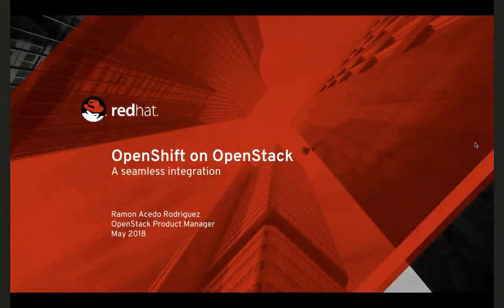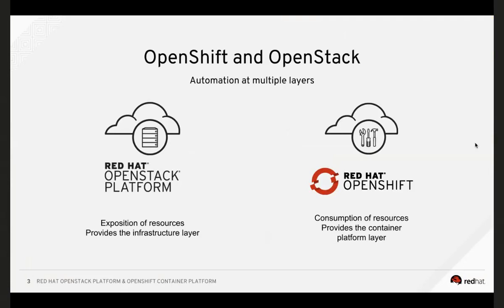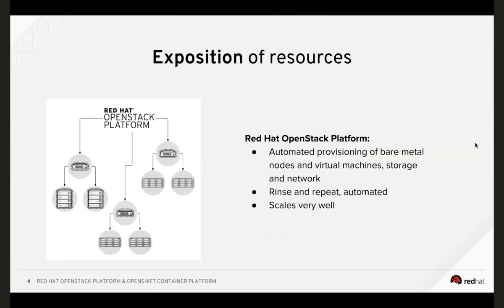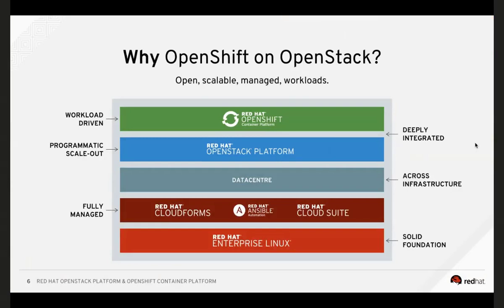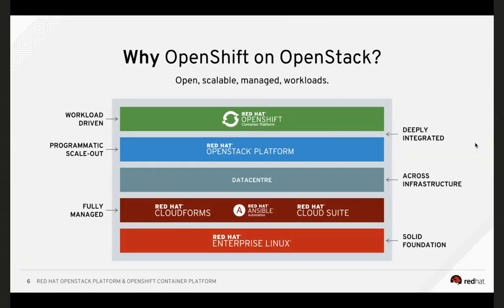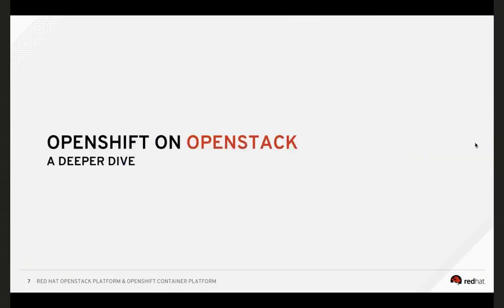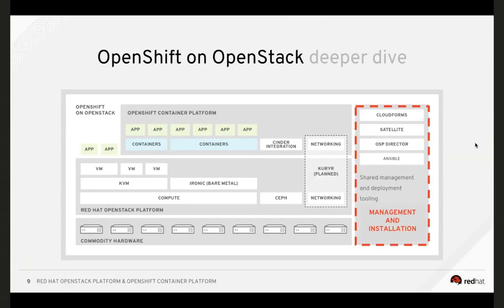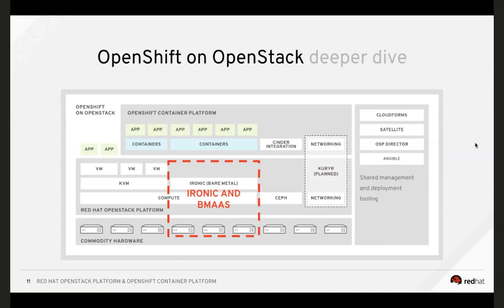OpenShift Common Briefing #125: OpenShift on OpenStack with Ramon Acedo Rodriguez (Red Hat)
In this briefing, Red Hat's Ramon Acedo Rodriguez  presents the strategy, vision and current state of affairs for containers within Red Hat OpenStack Platform. In this session you will learn what role containers play in OpenStack, what we as Red Hat are focusing on, what we already have brought to our customers and what you can be expecting in the future in infrastructure as well as tenant layers.

Containers provide a compelling alternative virtualization for modern application development. OpenShift running on OpenStack allows combining the exposition of resources in the infrastructure layer such as network, compute and storage, provided by OpenStack, with in the consumption of these resources from the platform side by OpenShift.